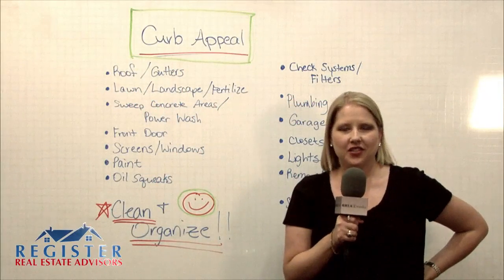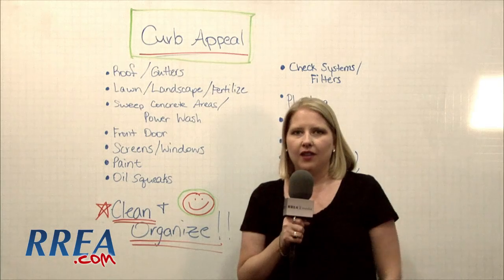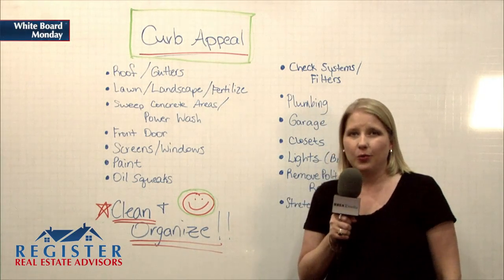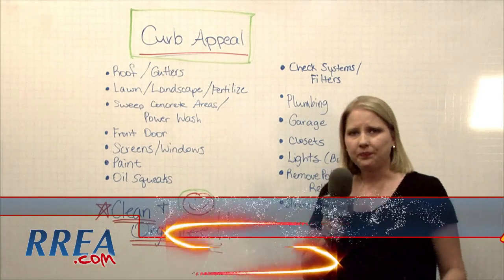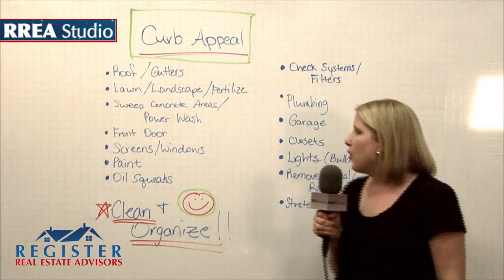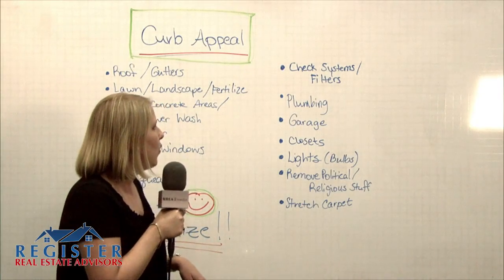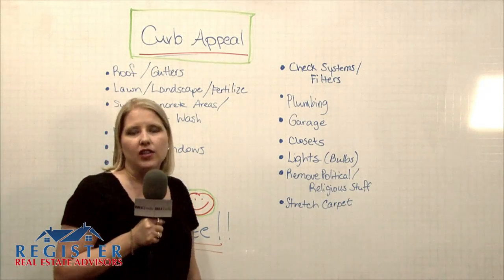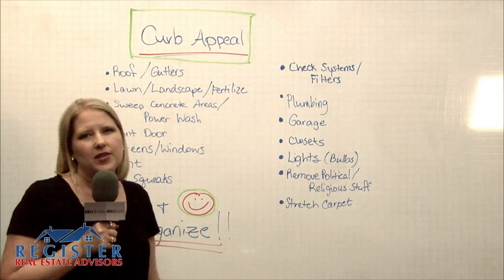WBM #21 - Curb Appeal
On this week's White Board Monday, Shannon Register talks curb appeal and how to prepare your home for sale. You can find these amd many more tips